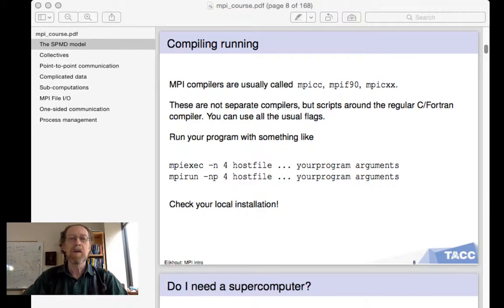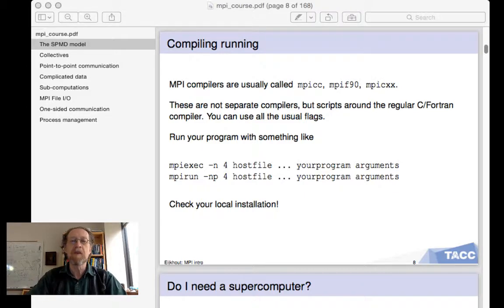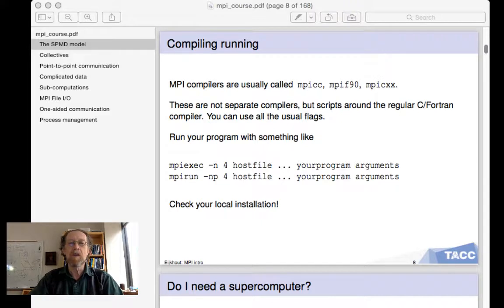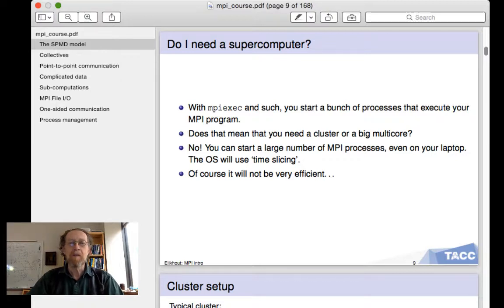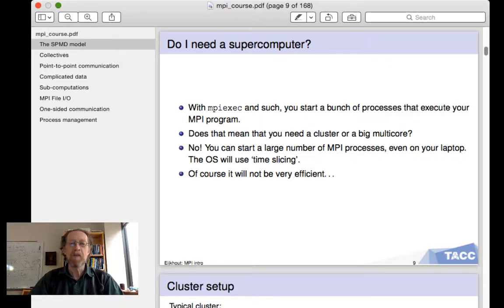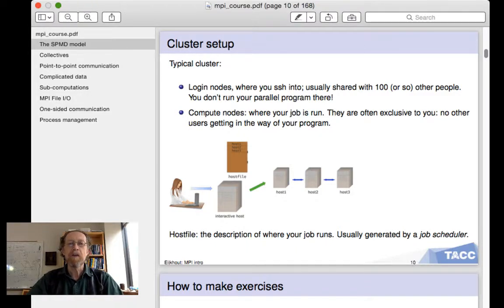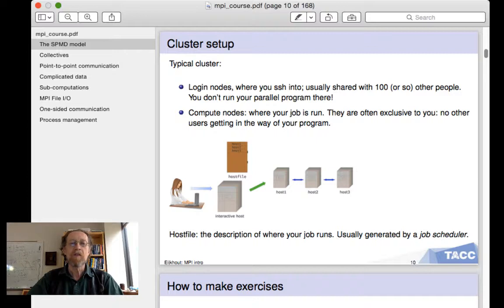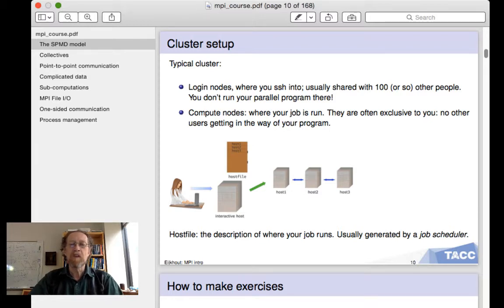2 Running MPI programs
Do you need a supercomputer to run MPI programs?